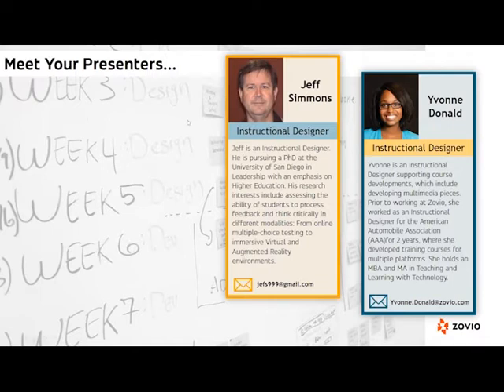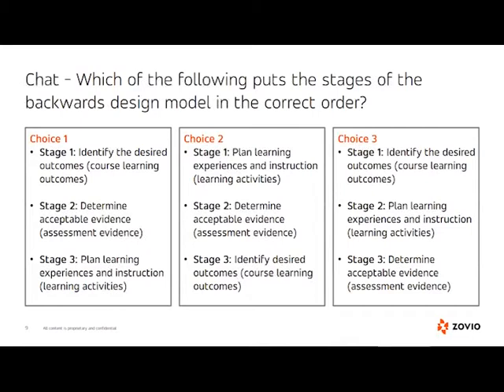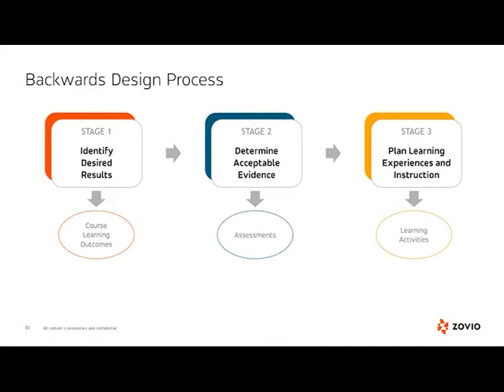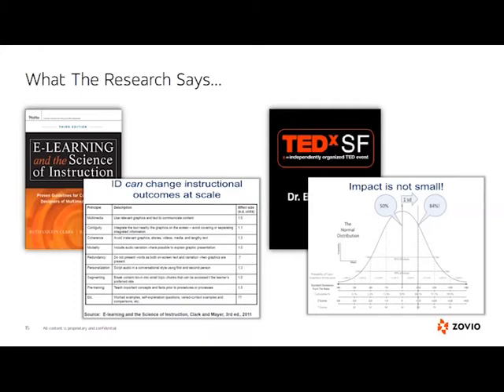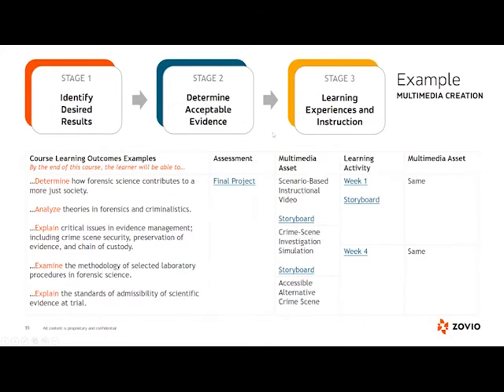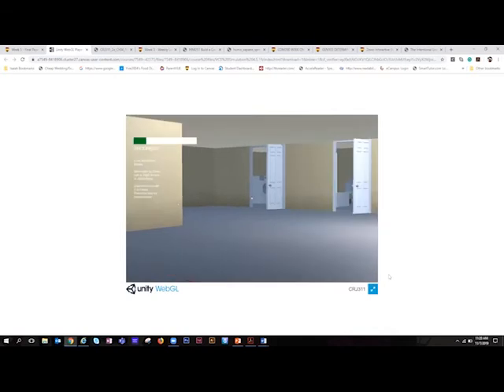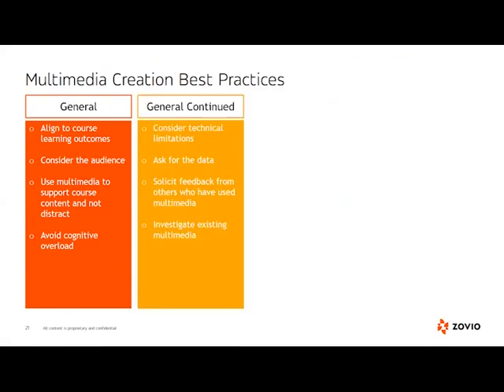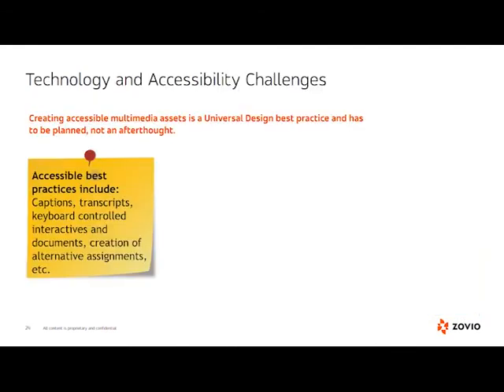TLC19 | The Intentional Use of Multimedia in the Course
Event: TLC 2019